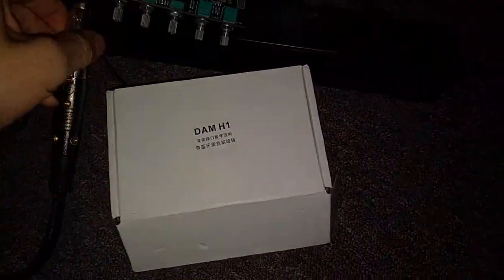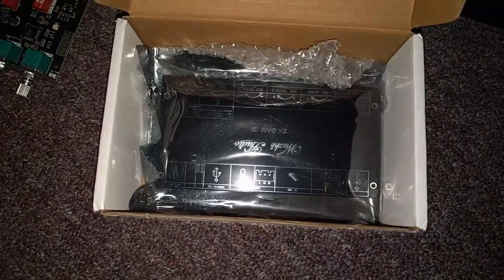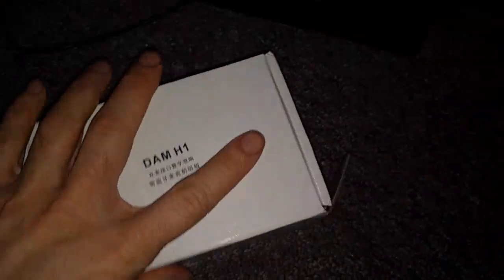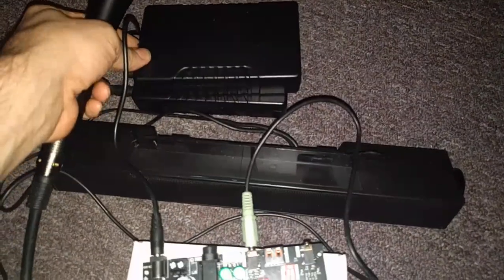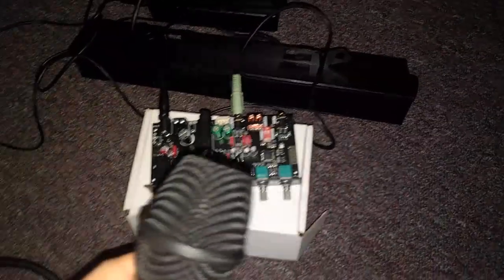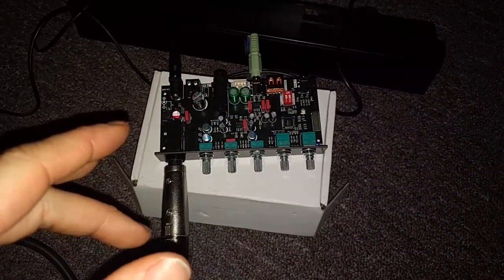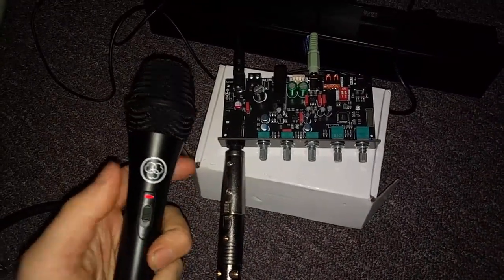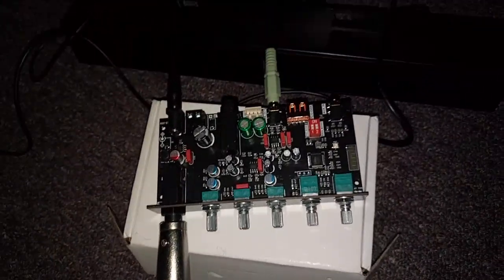You get what you pay for: $20 DAM H1 Microphone Preamp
Not so much hacking and repair just...wow is this thing unuseable.  $20 you get what you pay for!